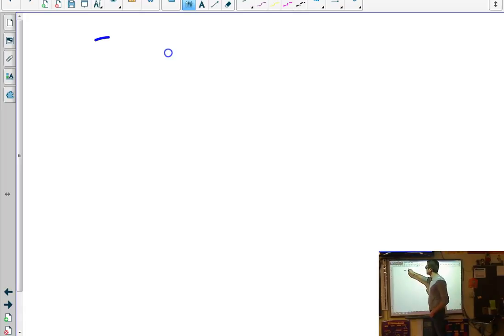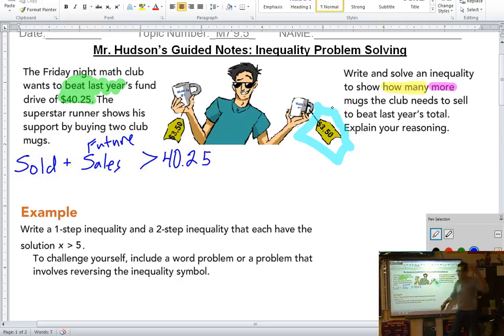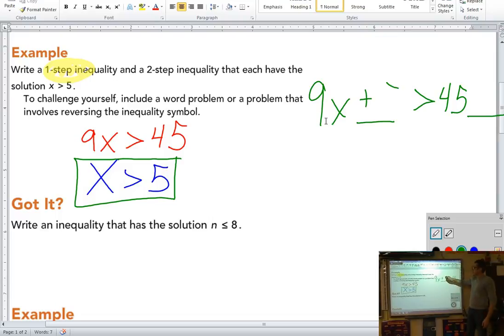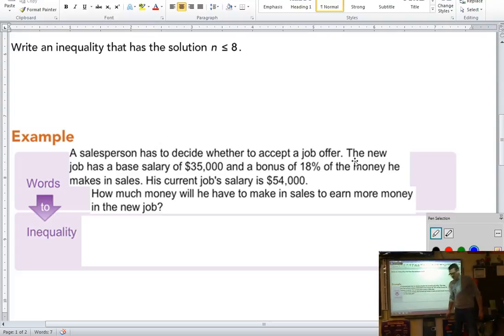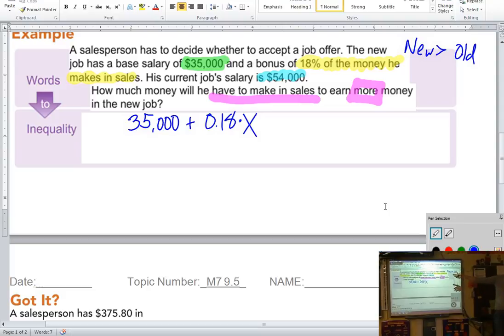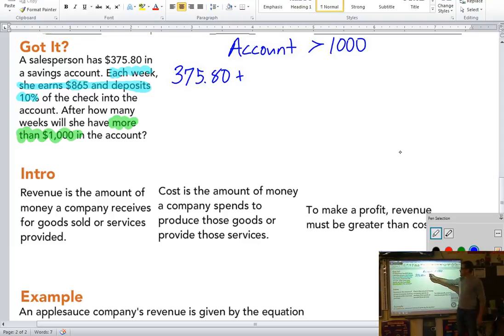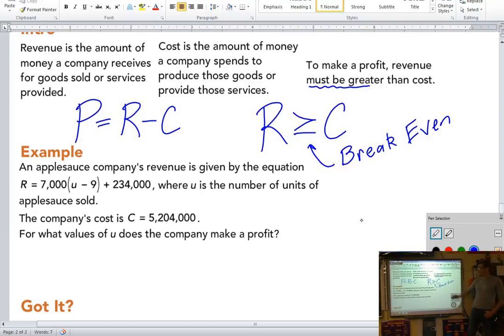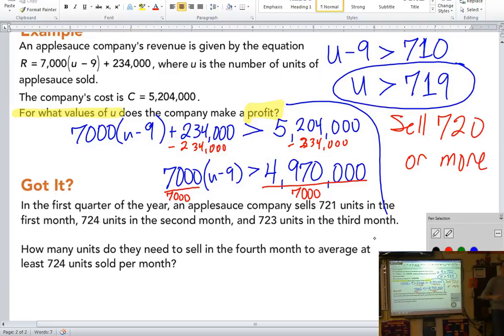A7 - 1.5.17 - 9.5 - Problem Solving with Inequalities